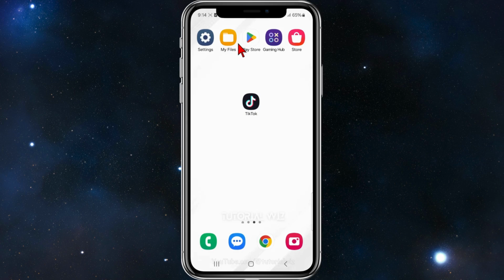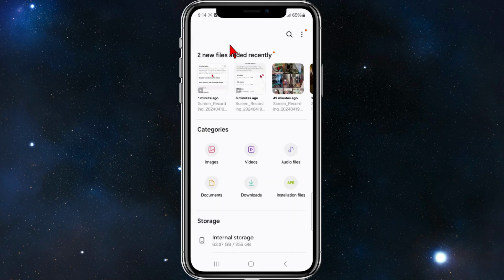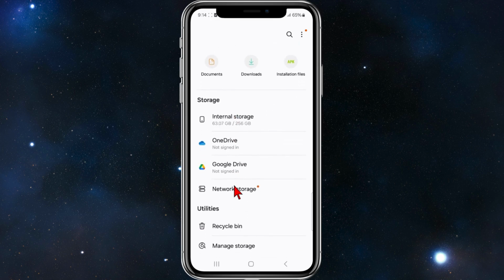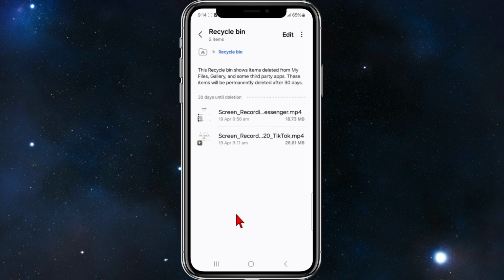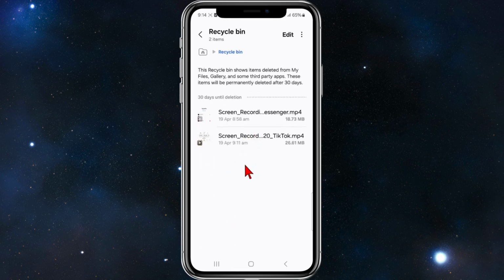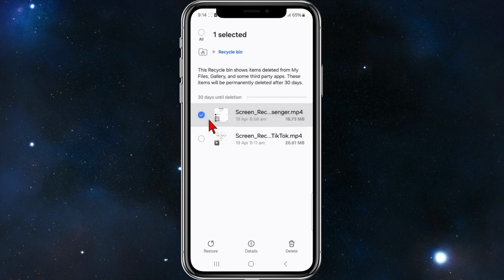How to Find Trash Bin on Android Phone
Recover accidentally deleted files and photos with our quick guide on finding the Trash Bin on your Android phone! Whether you've deleted a crucial document or an important photo, we'll walk you through the steps to locate and restore items from your device's Trash Bin. Join us as we ensure you can easily recover your deleted files and maintain peace of mind